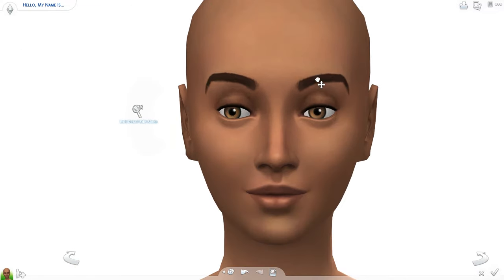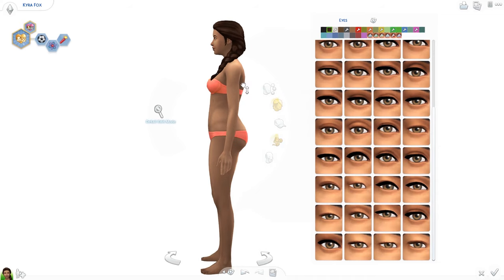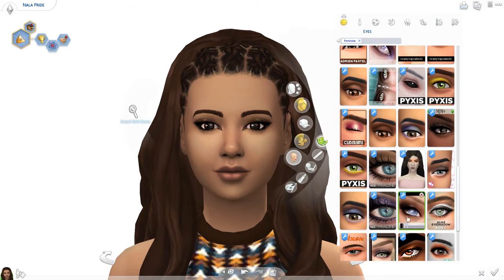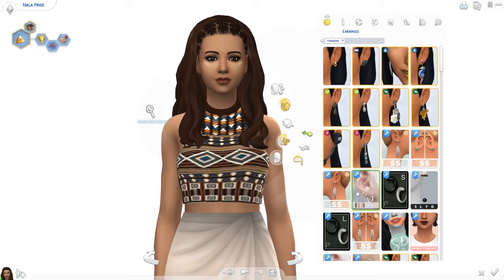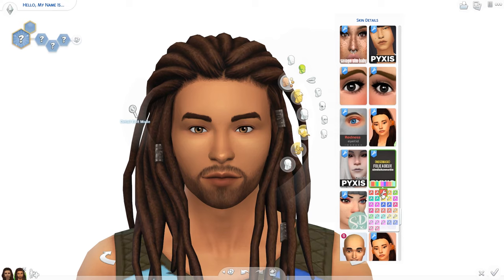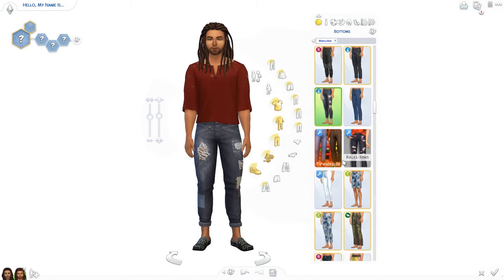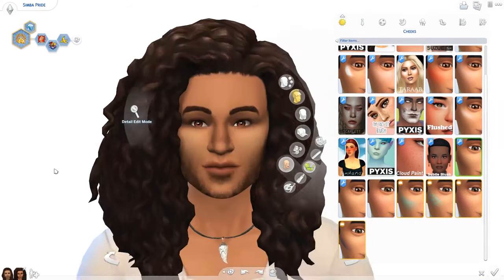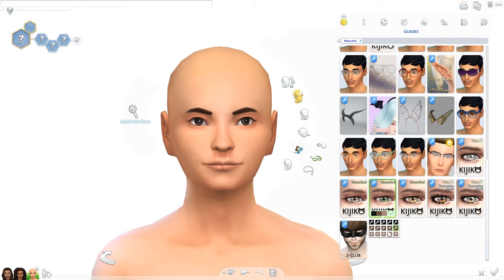THE LION KING | Sims 4 Disney Create A Sim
In honour of the new Lion King movie today, we're creating a few characters as sims! Are you going to see the movie? And what are your favourite Disney movies?